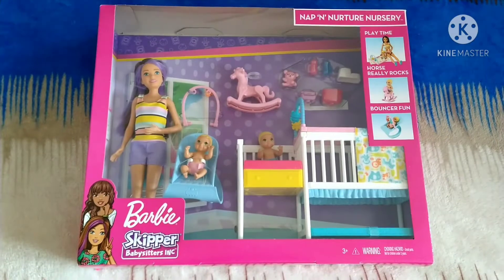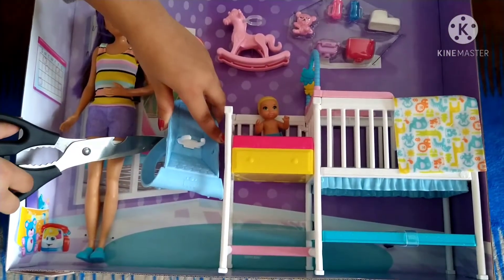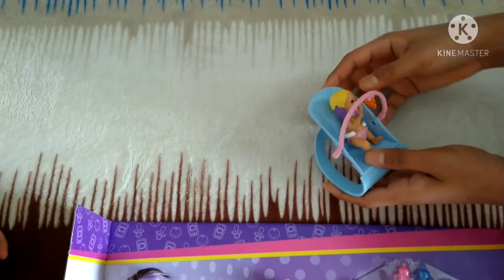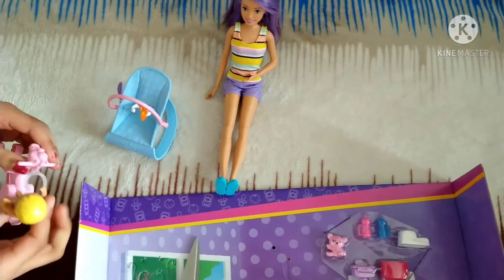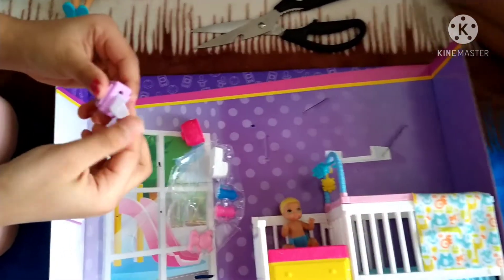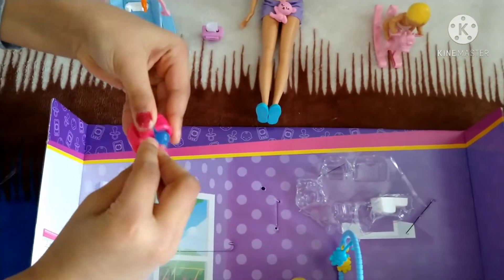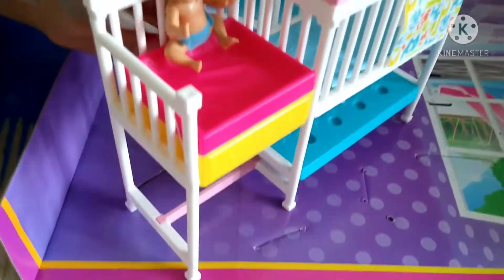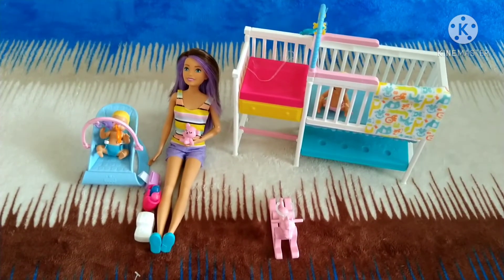Unboxing Barbie Skipper Babysitters doll set!!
In this video we will be Unboxing Barbie Skipper Babysitters doll set!!